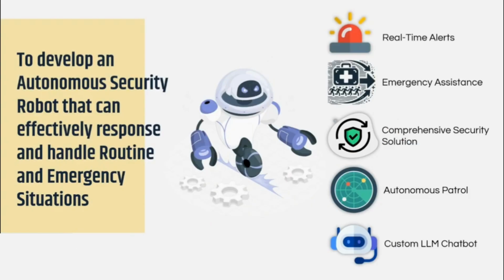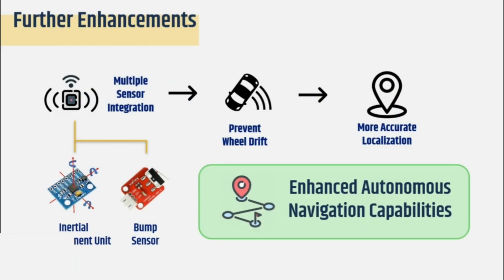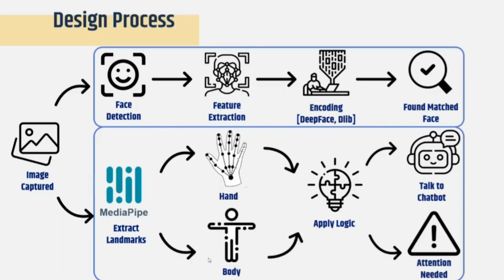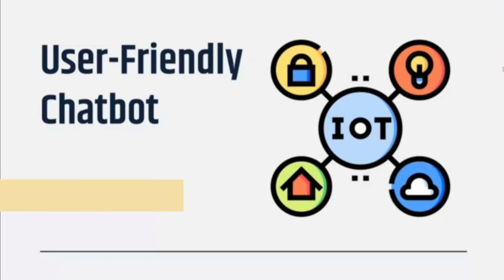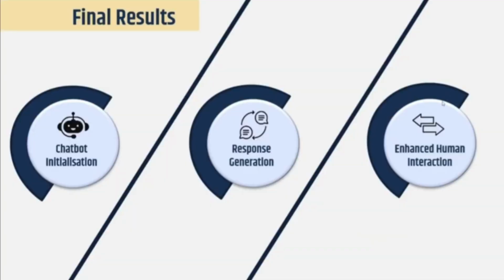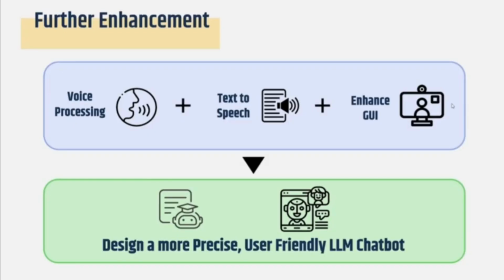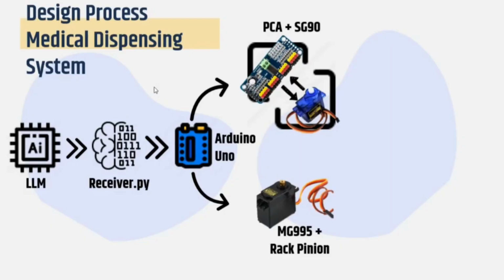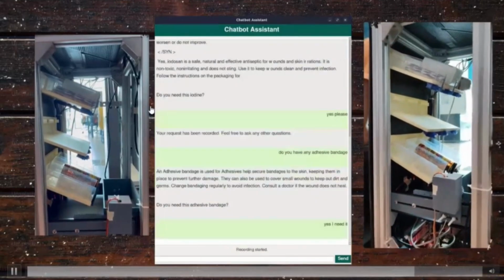Magiex 2025 AGVPath